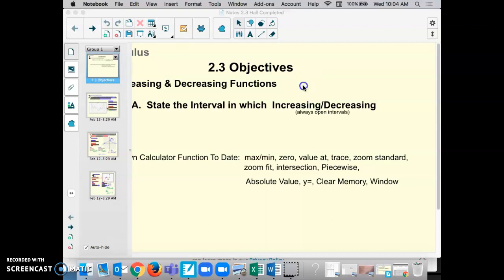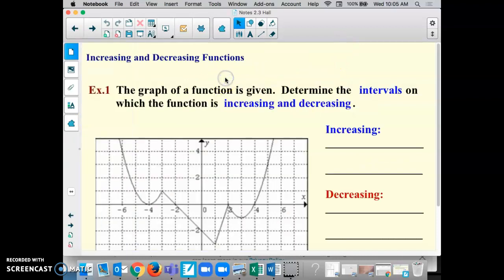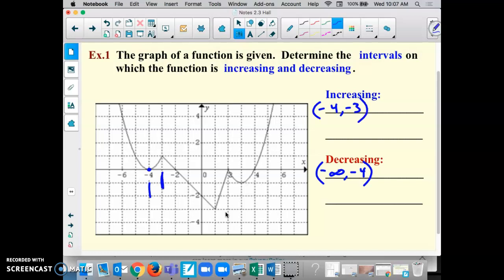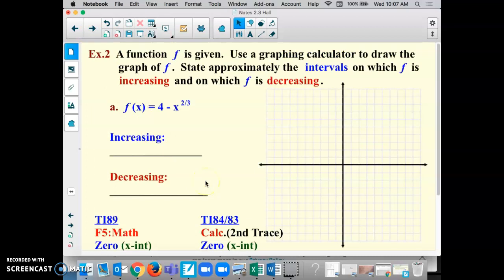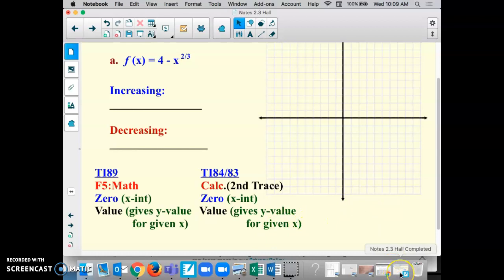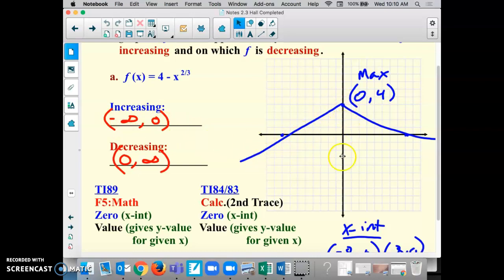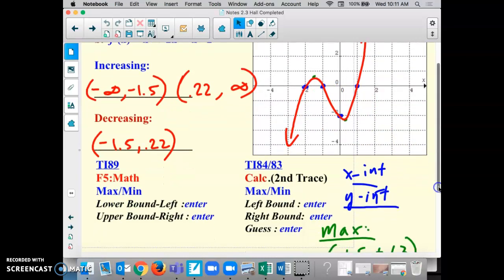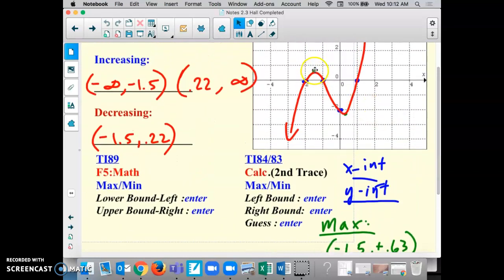2.3 Increasing and Decreasing Intervals